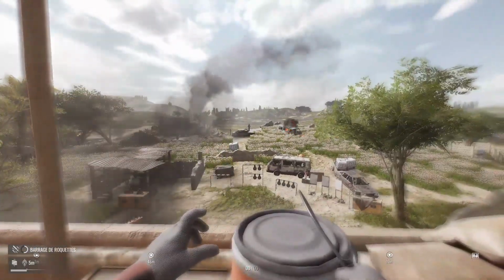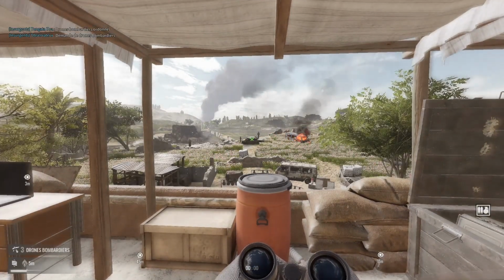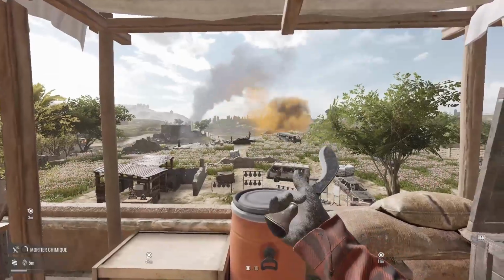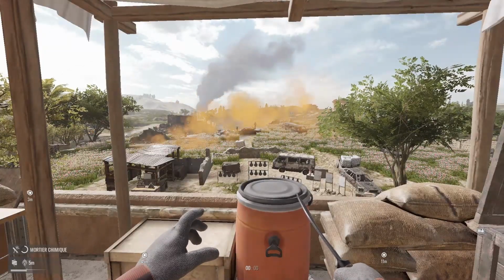Insurgency Fire Support in Insurgency Sandstorm Explained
Here is every fire support demo'd. It's hard to get the hang of insurgency fire support, but in PvP it can make a world of difference. My settings are in French so here is the order of play: Rockets, Bombing Drones, Explosive Mortars, Chemical Mortars, Explosive Drone, Smoke.
My gamertag is Tangata Toa. I don't have high specs so you're seeing probably the lowest render of graphics in the game, but either way I hope it's a useful guide.